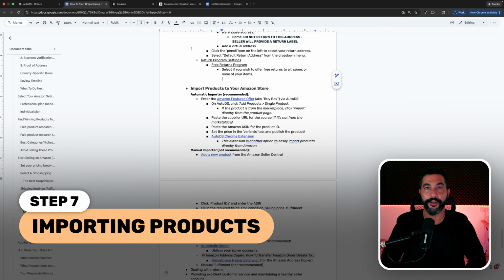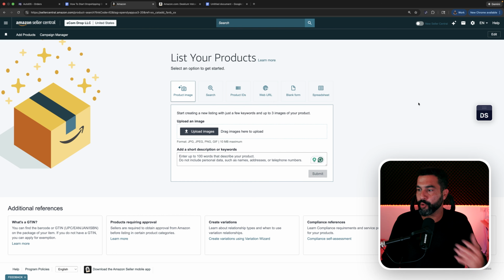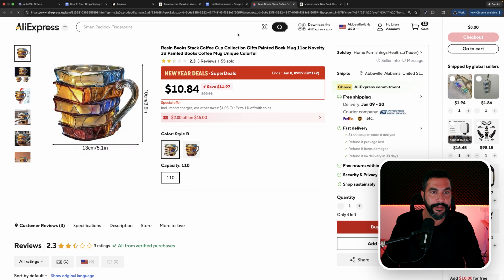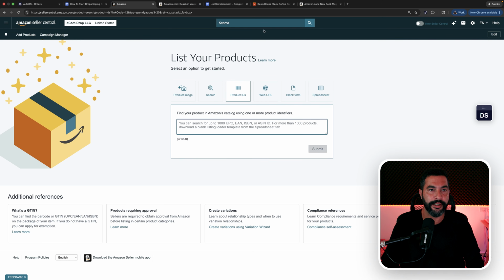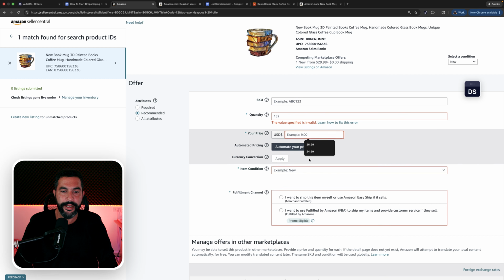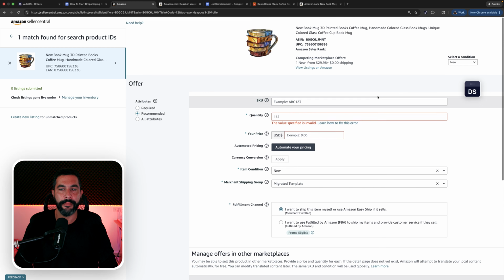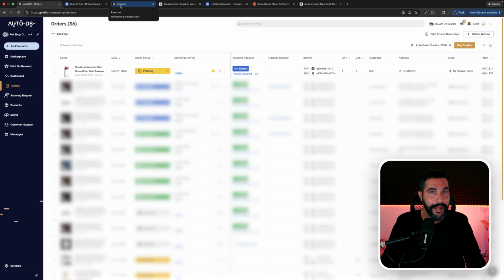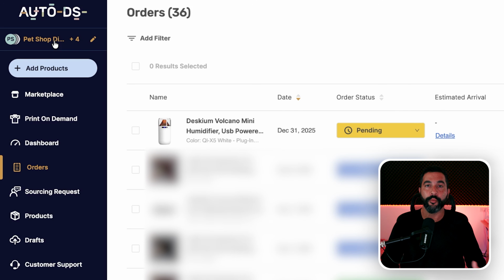How to Import Dropshipping Products to Amazon with AutoDS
🚀 Learn how AutoDS can get you started dropshipping on Amazon for just $1

Learn how to import products to your Amazon dropshipping store and the difference between manual listing and automated product importing with AutoDS. In this tutorial, we show how to manually add products using the Amazon ASIN and product ID, enter pricing and inventory details, and list items in Amazon Seller Central. You’ll also discover why most sellers automate this process with AutoDS to manage stock monitoring, price updates, product importing, and order fulfillment more efficiently in their ecommerce and dropshipping business.

▶️ More on YouTube:
✅ AutoDS’s free Amazon dropshipping course: